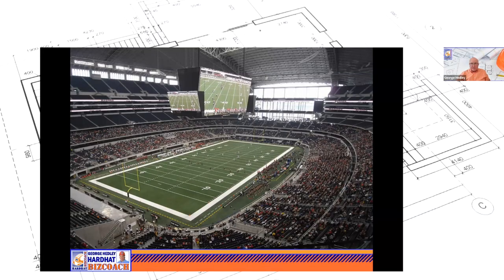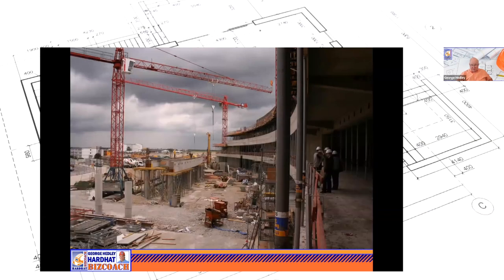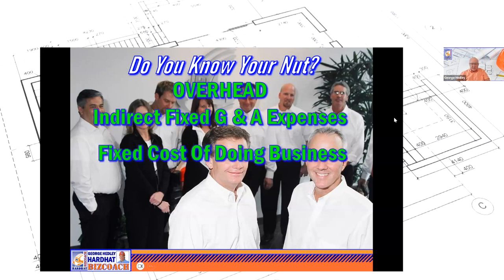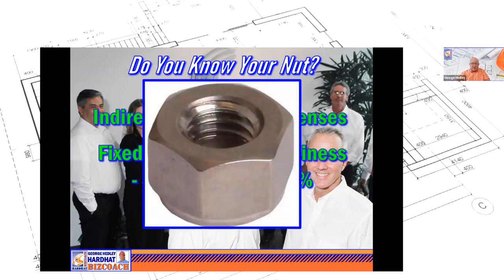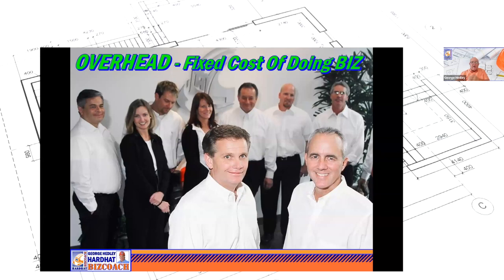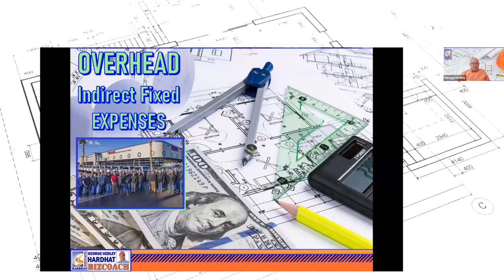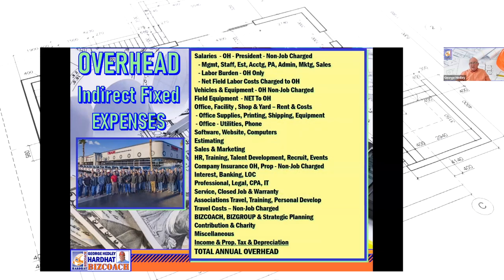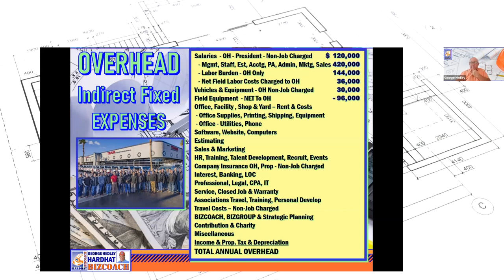Calculate Accurate Overhead Costs [INCREASE YOUR MARGINS]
In this insightful video, we delve into the crucial aspects of overhead and profit calculation for construction businesses. Just like Jerry Jones, owner of the Dallas Cowboys, knows the importance of understanding costs for his stadium, as a contractor, you must crack the nut of overhead to ensure a profitable venture.

Join us as we demystify the jargon and provide real-world examples to help you master the art of overhead and profit calculations in the construction industry. Don't let your expenses be a mystery anymore – watch now and gain the knowledge to boost your construction business's financial success!

00:00 Introduction to Overhead and Profit
01:04 Understanding Overhead Costs
02:03 Components of Overhead
03:26 Non-Job Charge Expenses
04:49 Determining Your Overhead